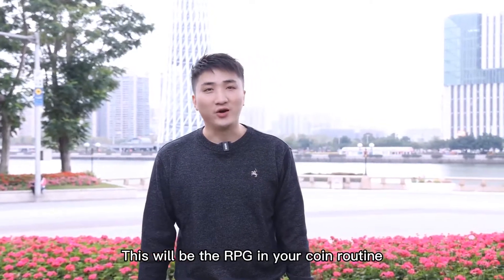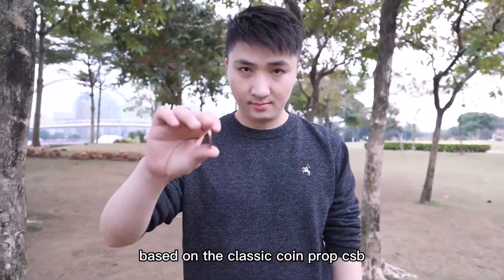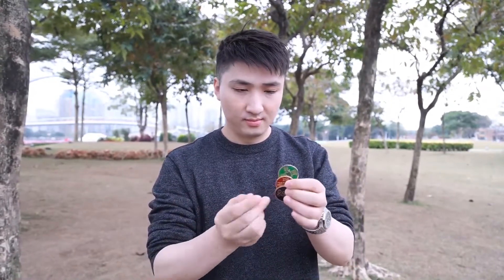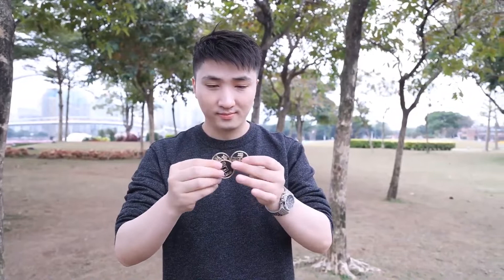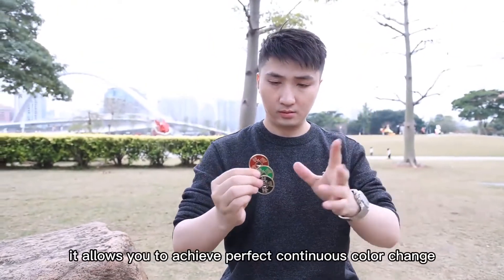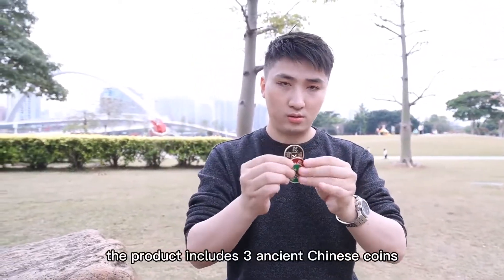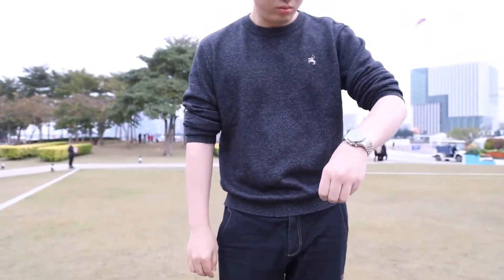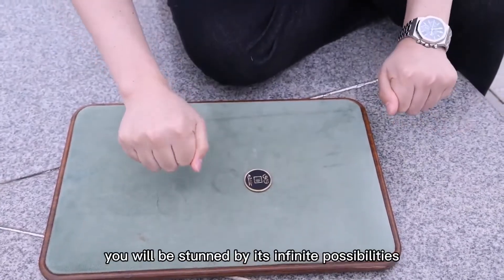RBG by N2G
This will be the RPG in your coin routine - RBG produced by n2g

Based on the classic coin prop CSB, it has a cleanliness and strength far beyond the classic.

The product includes three ancient Chinese coins in black, red and green, and an extremely exquisite coin gimmick. It allows you to achieve perfect continuous color change, production of coins without redundant actions, and incredible three fly.

The instruction includes 8 routines. If you think this is enough, when you get this product, you will be stunned by its infinite possibilities

Get ready to "blow your audience's minds" with RBG!